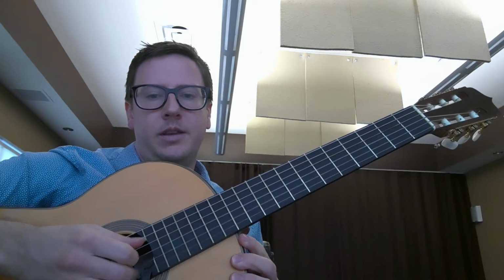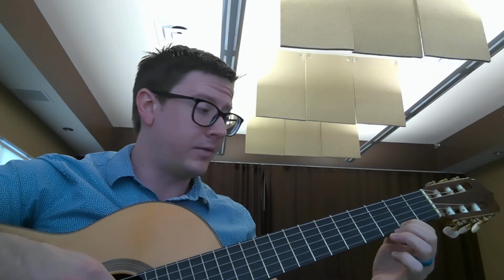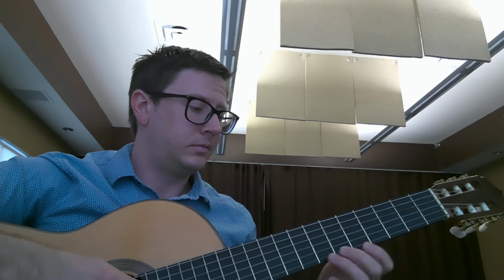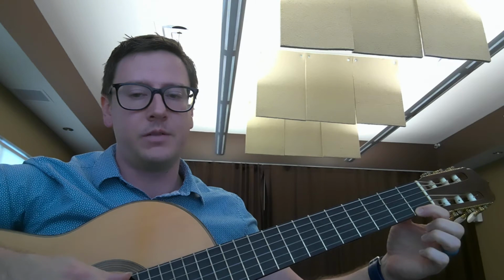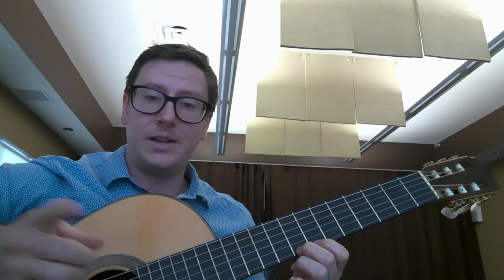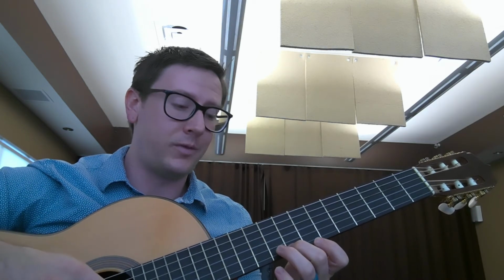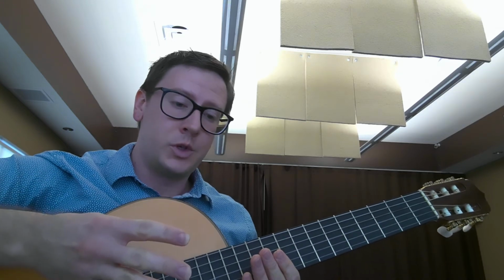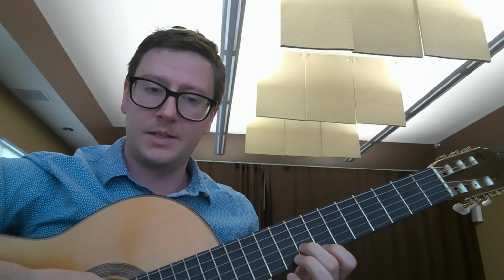harry potter hedwig's theme lesson guitar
:00 run through
1:28 part one
2:50 part two
4:45 part three
6:45 part four